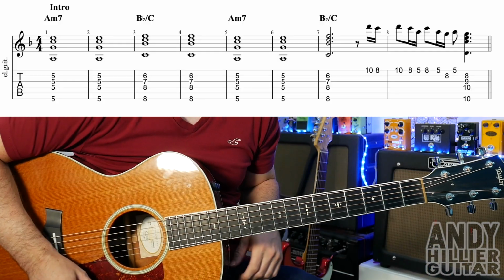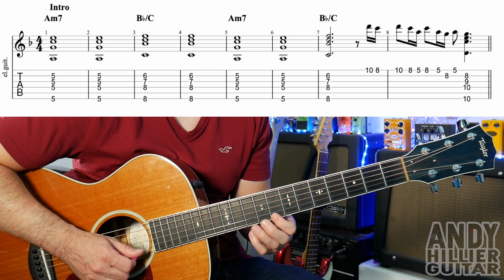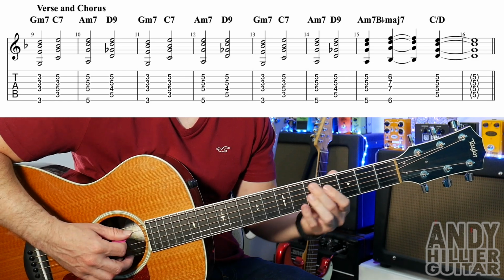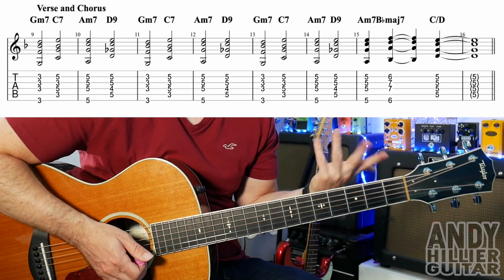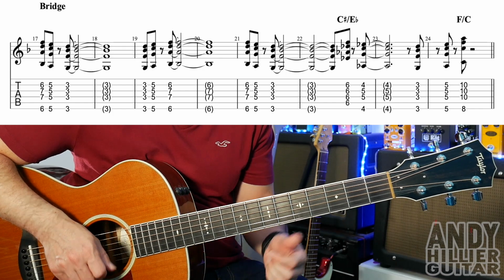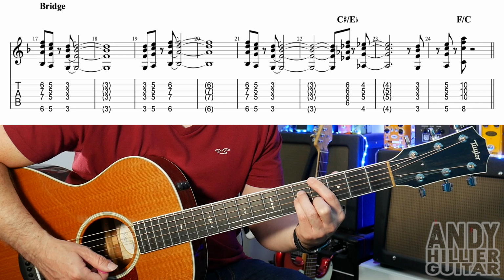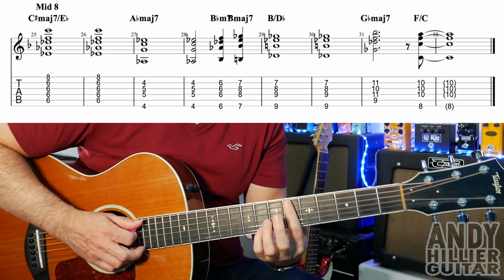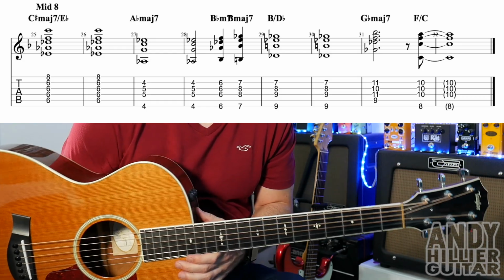Bruno Mars, Anderson .Paak, Silk Sonic - Skate Guitar Tutorial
Learn How to play Bruno Mars, Anderson .Paak, Silk Sonic - Skate on guitar with this easy to follow guitar lesson from Andy Hillier.
Learn the chords for the whole song.
guitar tabs and chords on the screen.

Thanks Andy